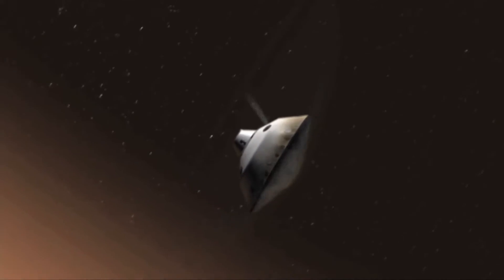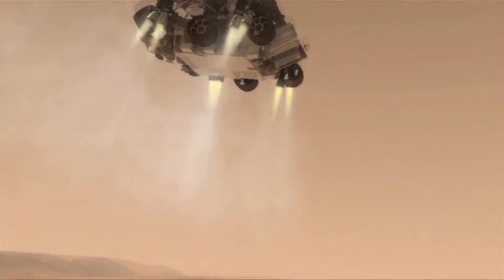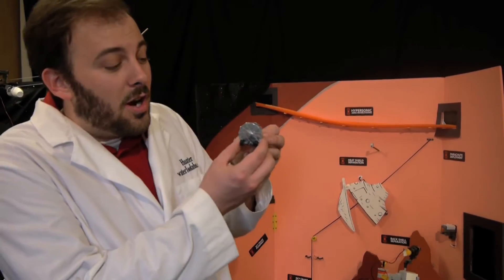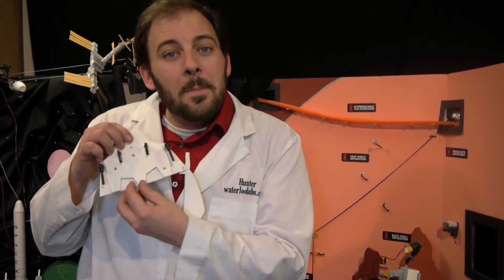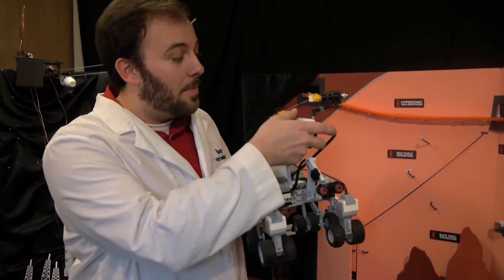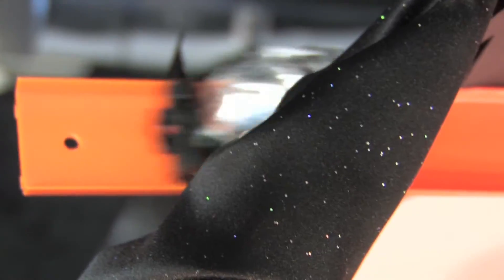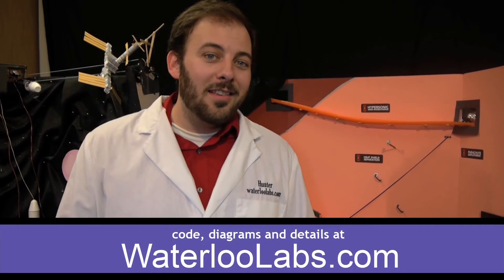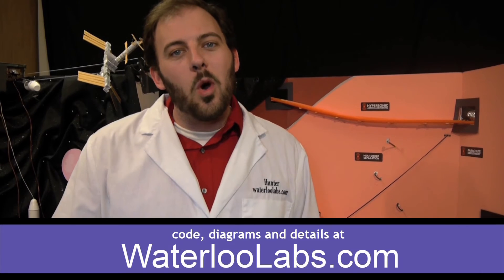EV3 Mars Curiosity - Science Fair Mash Up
In 2012 NASA JPL put the largest and most advanced rover ever created on the face of mars using a remarkable complex corporation of many systems. In this video we describe how engineers landed the rover in real life and how we demonstrated the different stages in our of science fair rube goldberg machine. We also get to show the Brand New LEGO MINDSTORMS EV3 robotics kit, releasing later in August 2013.